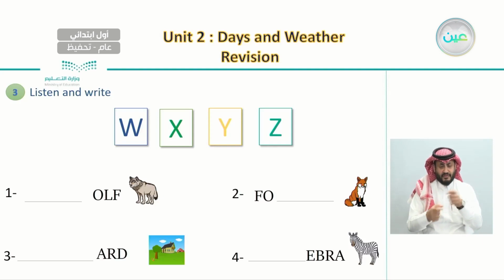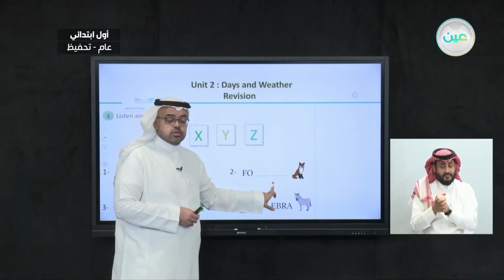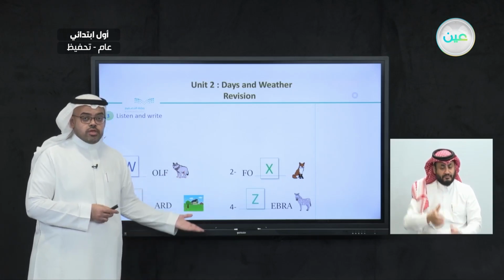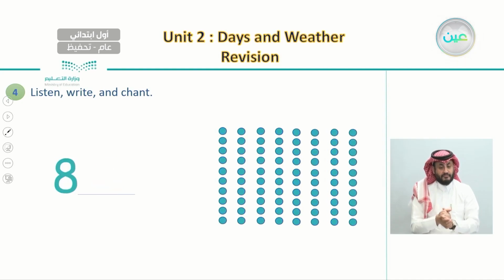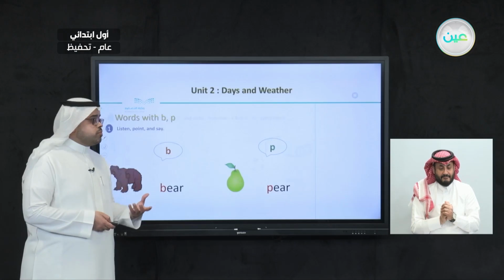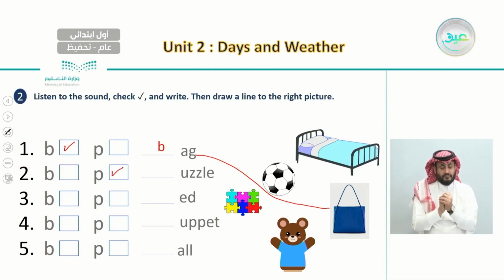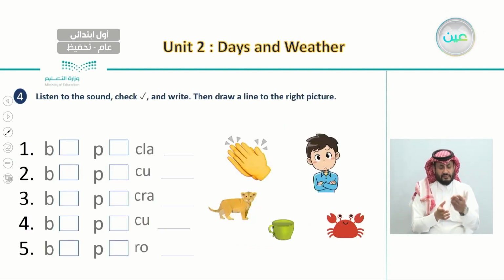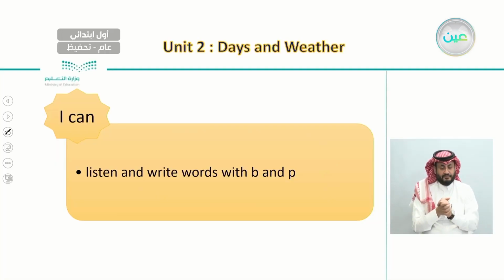Unit 2 -Days and Weather - Phonics Practice1 - P:28 - اللغة الإنجليزية - أول ابتدائي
الحصة السادسة - الثلاثاء - الأسبوع السادس - أول ابتدائي01